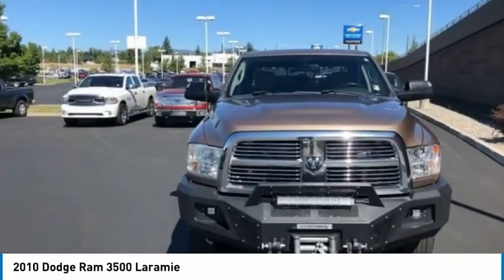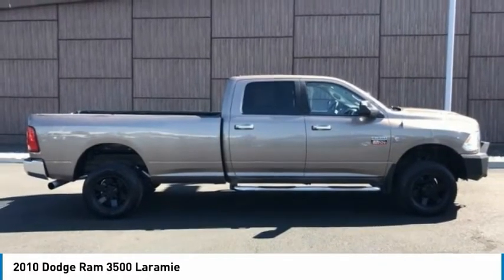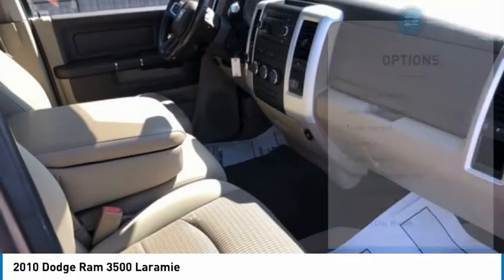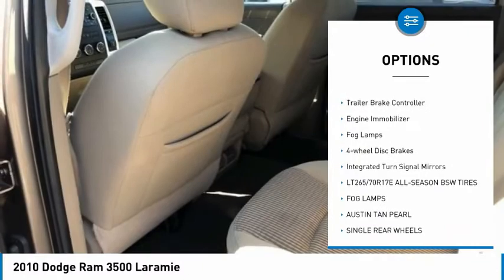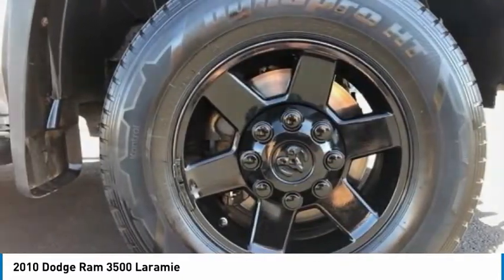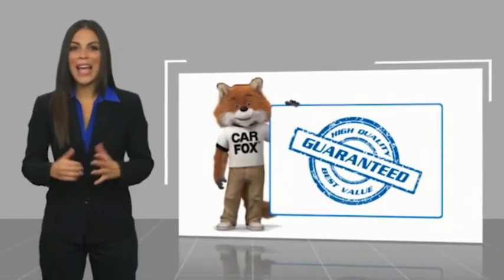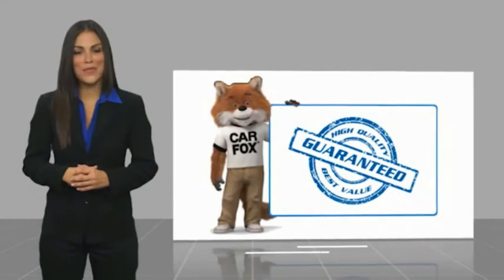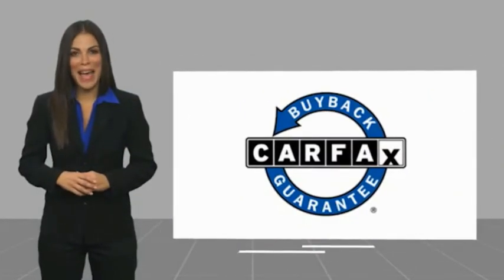2010 Dodge Ram 3500 Laramie FOR SALE in Post Falls, ID KK8641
Stop in today for a test drive of this U 2010 Dodge Ram 3500

Knudtsen Chevrolet
1900 E Polston Ave